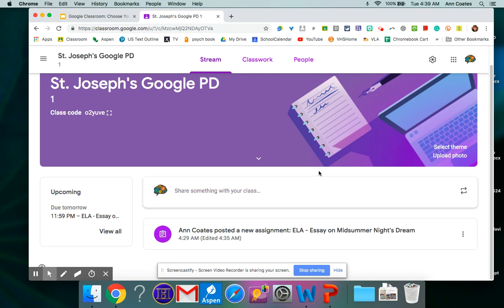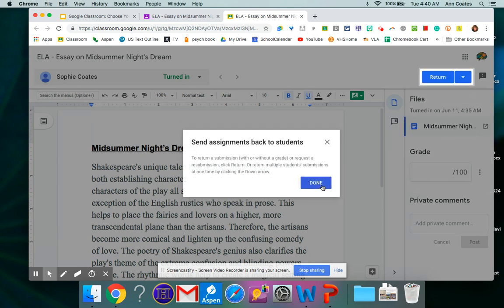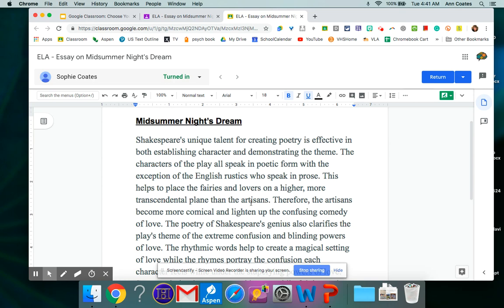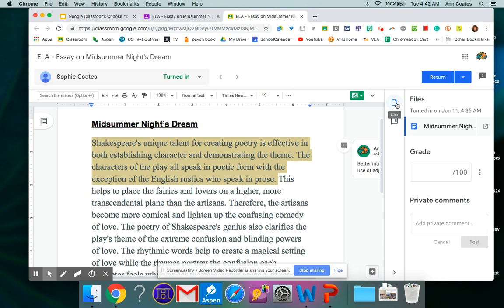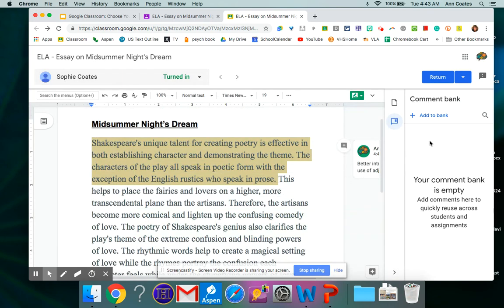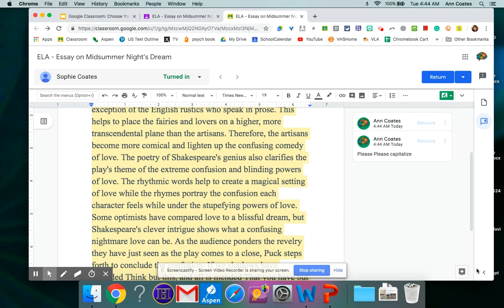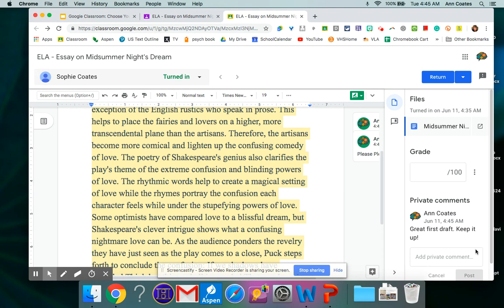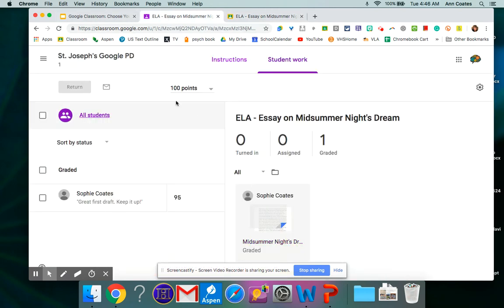Jun 11, 2019 4:46 AM